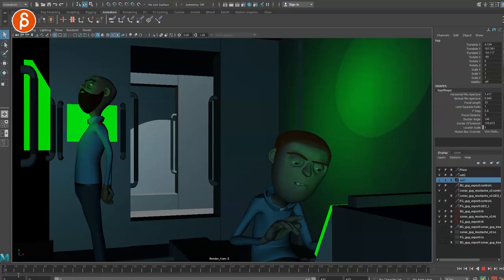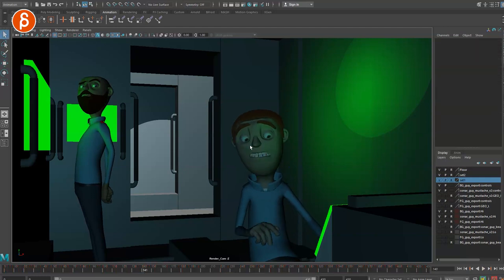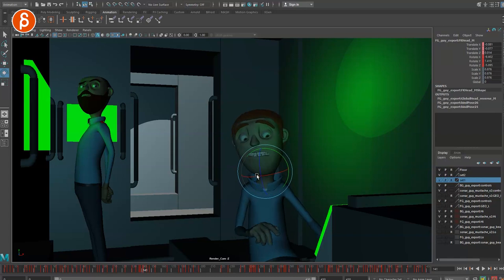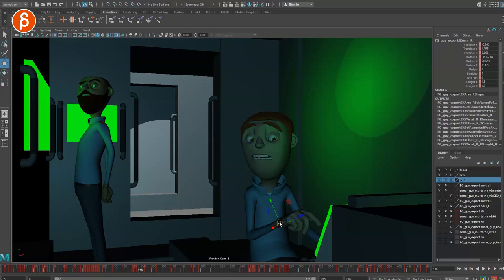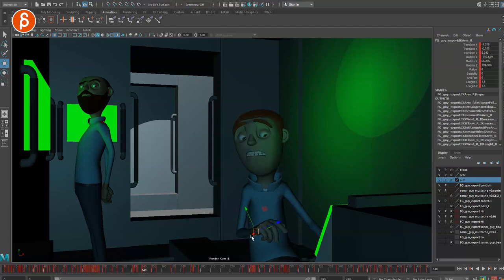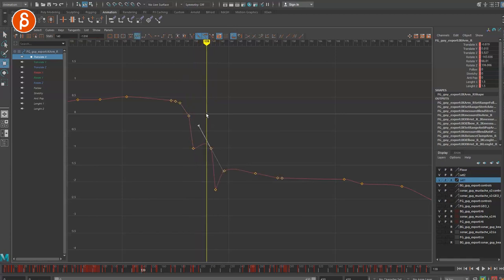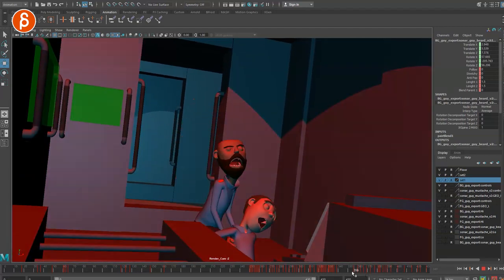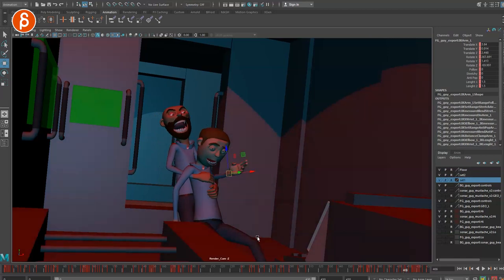Spacing - MOST COMMON Animation Mistakes (part 4)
Part 4 of the Most Common Animation Mistakes series takes a look at SPACING.

You want to make sure that you have consistent spacing within a movement. By consistent I mean spacing that gives the impression of proper speed and action based on the character and acting, movement & intention. Or in short: avoid sudden pops. Those inconsistencies will  kill the sense of weight and overall believability of your animation.

Timing and spacing are KEY factors to portraying weight (or the lack of it) and integral to proper body mechanics. You really want to have that nailed down before attempting any type of performance shots.